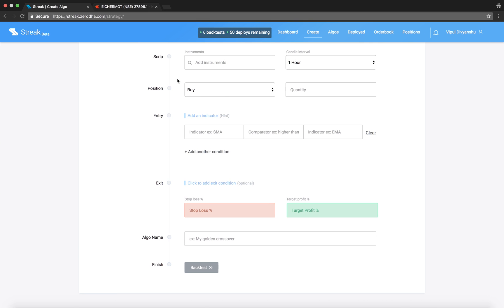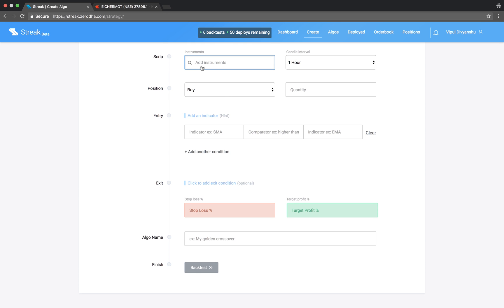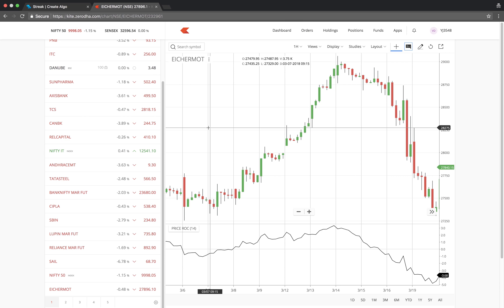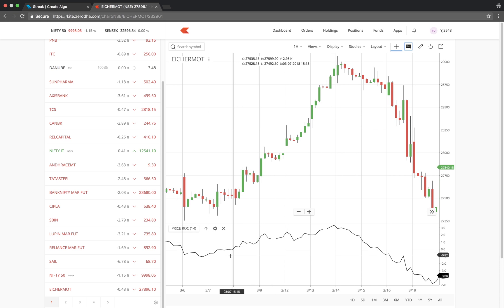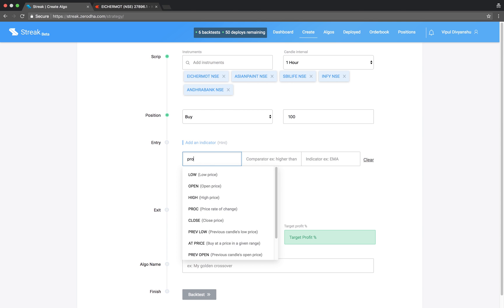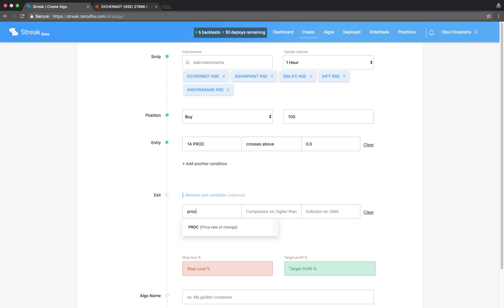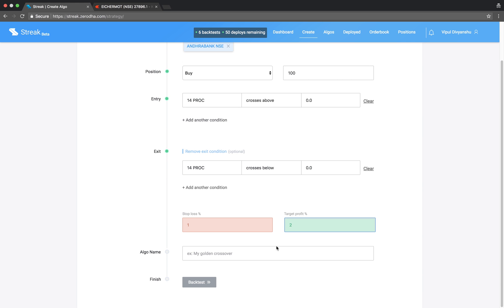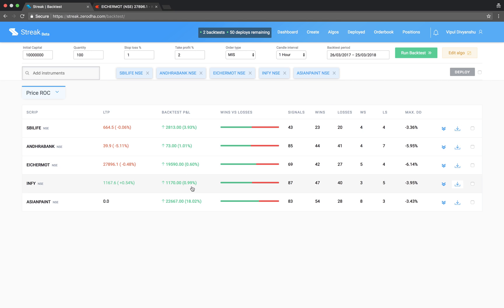Streak | Price Rate of Change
A video on how to use the Price ROC indicator to create, backtest and deploy an algo.